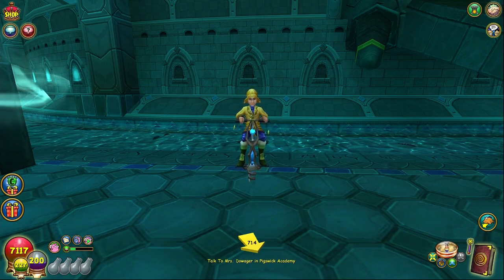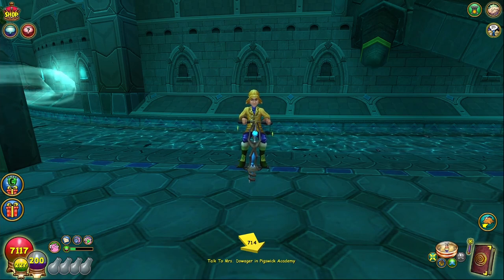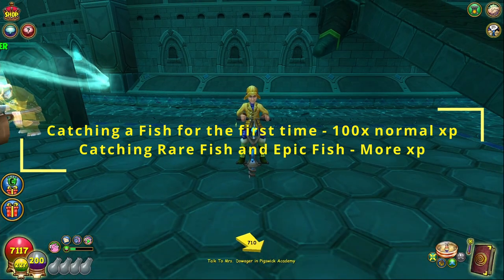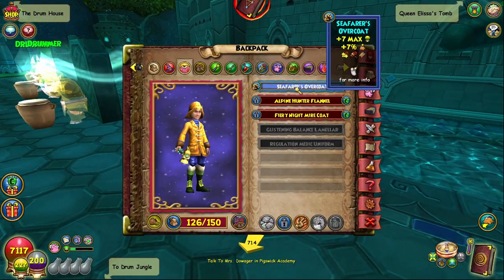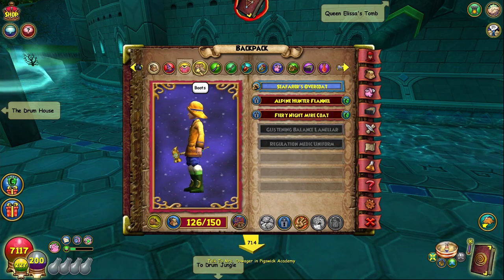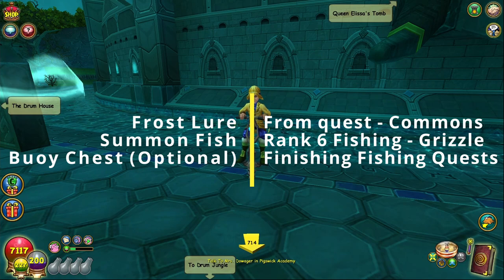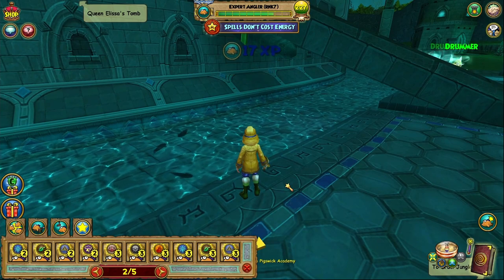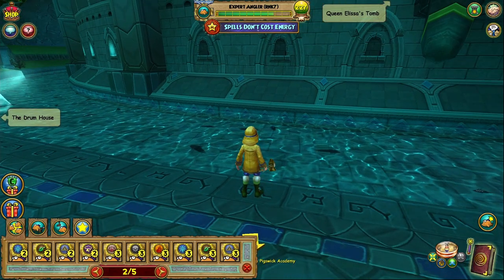Wizard101: Fishing for CODE WANDS!! (Guide + My Drops)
Quick video showing how to get those cool code wands by fishing and my drops.

0:00 Intro
0:11 Fishing Spells
0:57 Fishing Level Requirement
1:28 Location
1:40 Fishing Gear
2:21 Elixir Trap
2:42 Recap
3:05 Fishing
4:09 My Drops
5:16 Outro